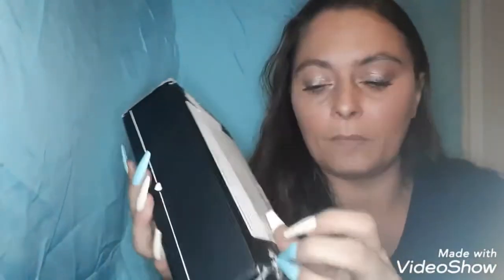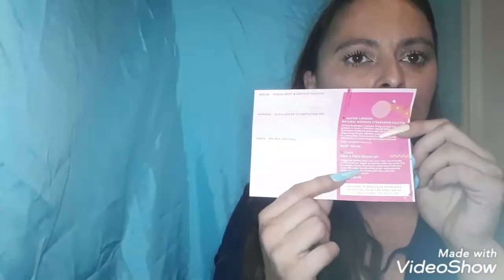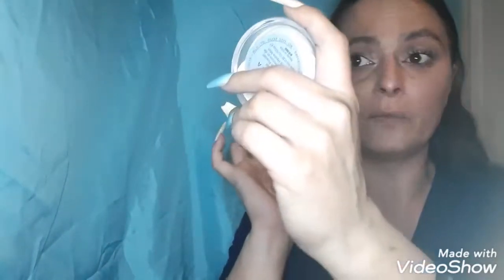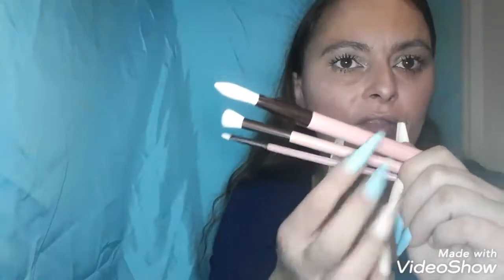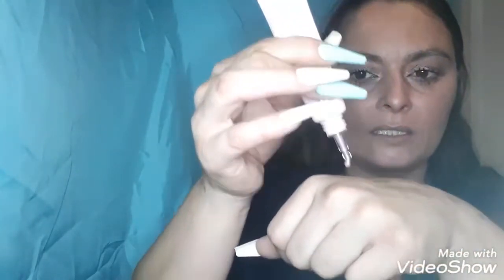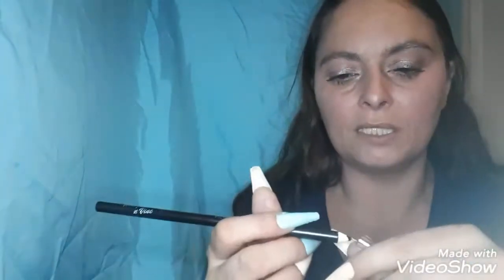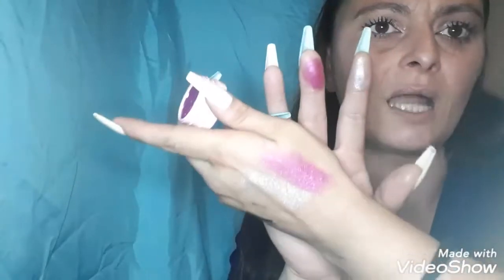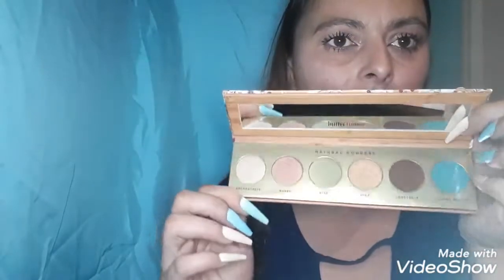AUGUST 2019 BOXYCHARM UNBOXING PLUS 2 FREE GIFTS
Welcome everybody to today's video as you see by the title today we are opening up my reactivated boxycharm August box I am so excited to share this with you guys and because I reactivated my account I received two free gifts so I'm so excited to share this with you guys if you guys like these types of videos let me know down below and if there's anything else you wanted to see let me know in the comments below and if you enjoyed this look and palette give this video a big thumbs up I hope you guys enjoy and I cant wait to see you guys in the next one LOVE YOU ALL SO MUCH MAKE SURE TO SUBSCRIBE BEFORE.YOU LEAVE . AND LEAVE ME YOUR PALETTE IDEAS IN THE COMMENTS

💜💙💜💙LOVE YOU GUYS SO SO MUCH PLEASE JOIN THE FAMILY AND SUBSCRIBE TO MY CHANNEL AND LET ME KNOW WHAT OTHER VIDEOS YOU WOULD LOVE TO SEE ME DO LET ME KNOW DOWN BELOW  💙💜💙💜